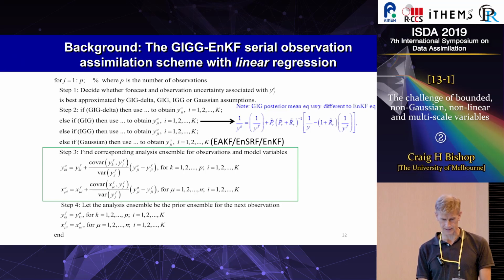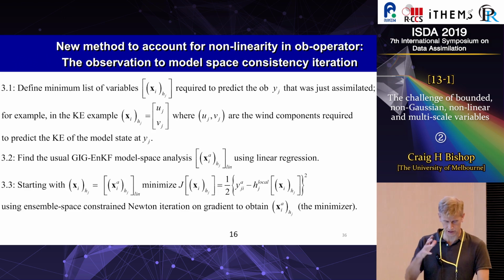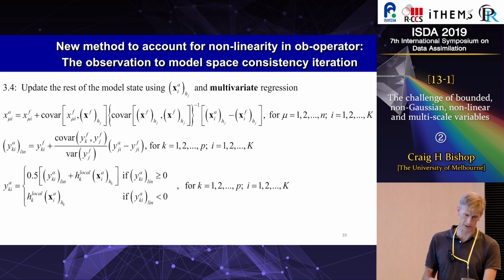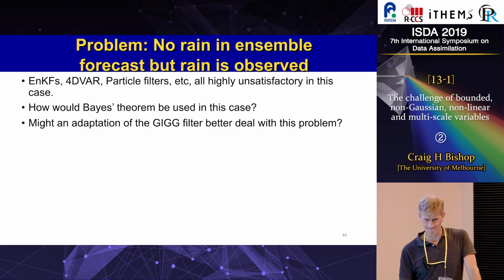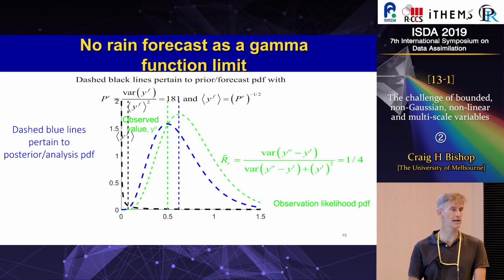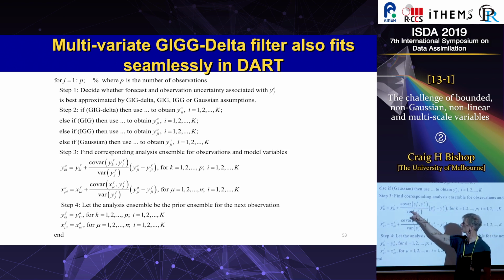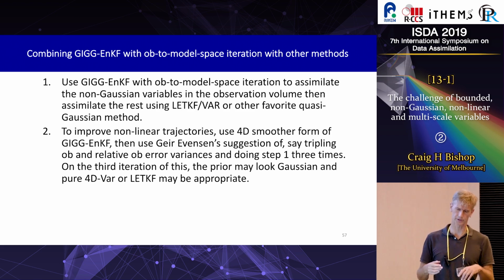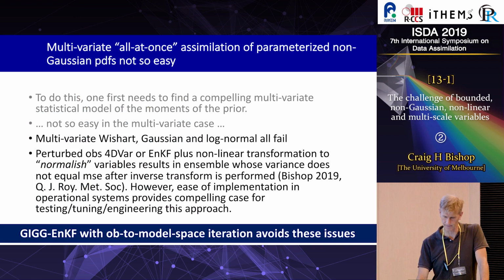"The challenge of bounded, non-Gaussian, non-linear and multi-scale variables"② Craig H Bishop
"The challenge of bounded, non-Gaussian, non-linear and multi-scale variables"
Current state estimation or data assimilation techniques assume Gaussian uncertainties for both forecasts and observations. However, unbiased observations of bounded variables can be shown to have highly non-Gaussian uncertainties and observation error standard deviations that depend on the value of the unknown true state. In particular, the observation error variance of such observations must tend to zero as the unknown true state tends to zero. Furthermore, observed bounded variables such as wind-speed, clouds, precipitation, fire and ice are highly non-linear functions of mass, momentum, and moisture variables. To simultaneously address both issues, we extend the previously developed Gamma, Inverse-Gamma and Gaussian (GIGG) variation on the Ensemble Kalman Filter (EnKF) to better account for non-linearity. Specifically, we augment the linear regression used by EnKFs to update model state variables from observed variables with a local, low-dimensional, non-linear variational step. In a synthetic Tropical Cyclone wind energy assimilation problem, the approach is shown to profoundly reduce the analysis errors associated with Tropical Cyclone wind-vector fields. The talk also summarizes some other recent improvements to the GIGG filter. In addition, we discuss challenges associated with incorporating features of the non-linear GIGG filter into global variational data assimilation frameworks such as 4DVar.

Craig H Bishop
(The University of Melbourne)